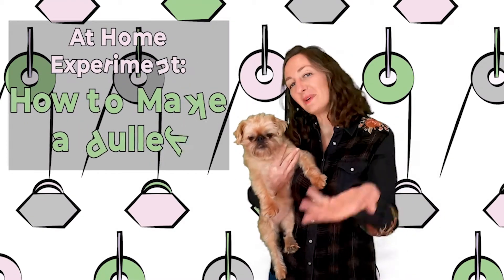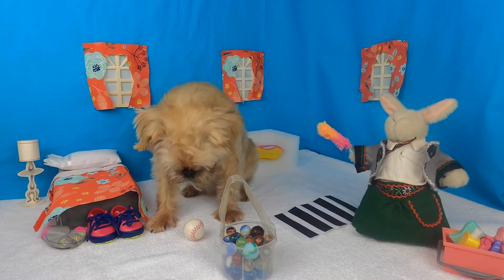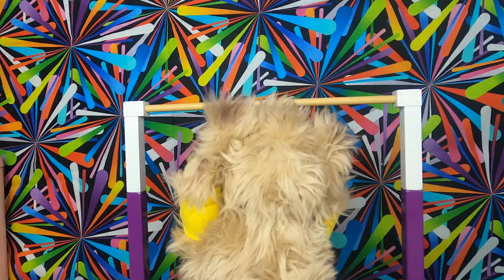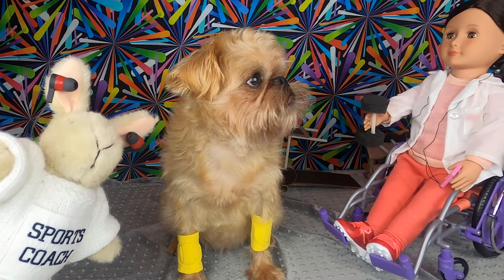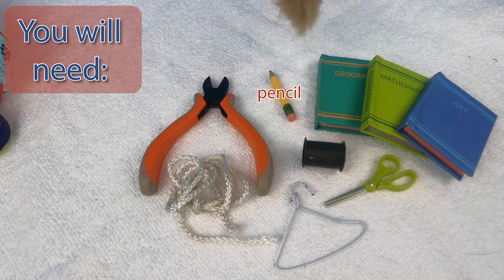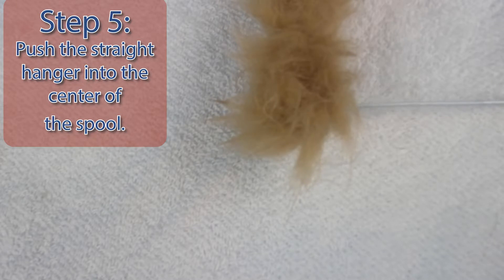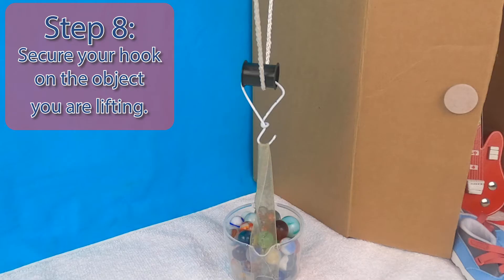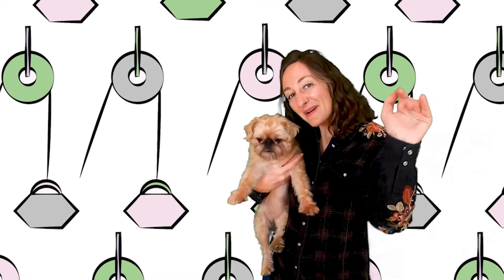At Home Experiment: How to Make a Pulley Lesson for Kids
This lesson will teach the purpose of pulleys and how to make your own pulley at home, using common household items. A pulley changes the direction of a force, which makes lifting weight easier. The pulley is one of six simple machines.Simple machines are ancient inventions that have no or few moving parts.  Work that is difficult or sometimes even impossible, is made easier and achievable using simple machines.

This is absolutely perfect as an  at home experiment or pulleys lesson for kindergarten, first grade, and second grade. Ideal review lesson for upper grade levels (3-5).

Songs:
Up the Steps by Geographer
Robot Boogie by Quincas Moreira